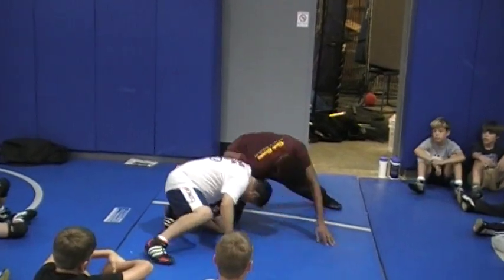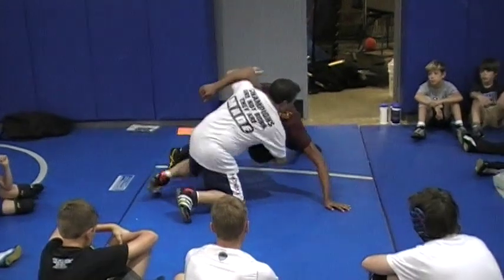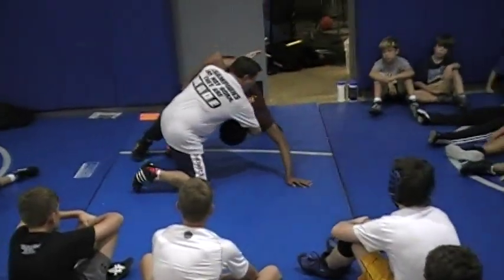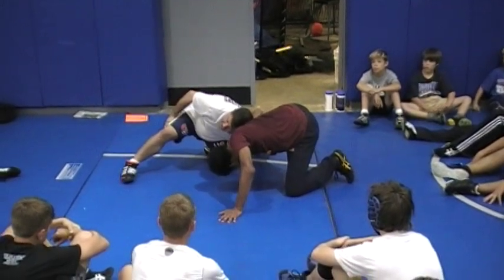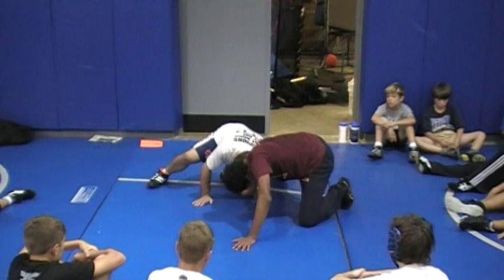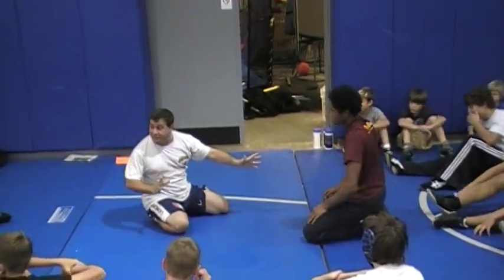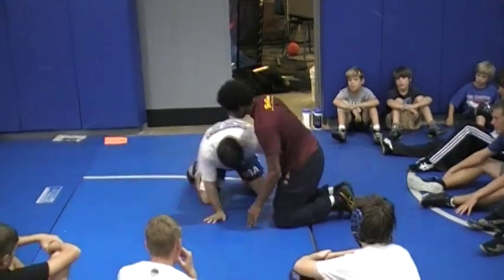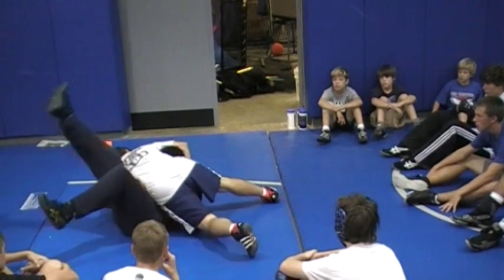Gene Mills Single Leg Pull Out To Front Mixer Or Cradle